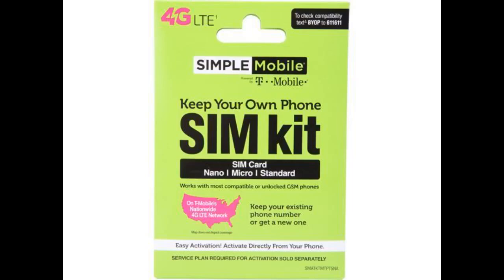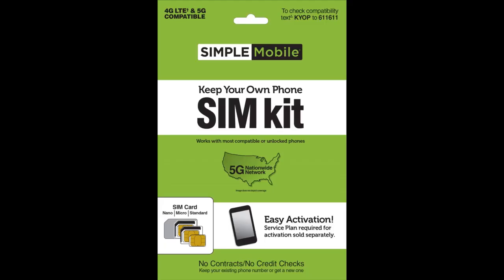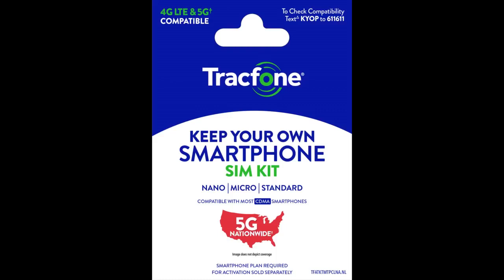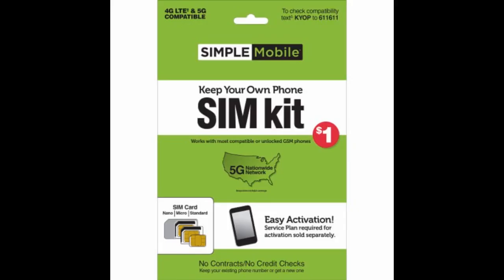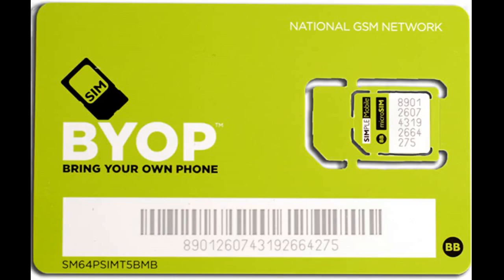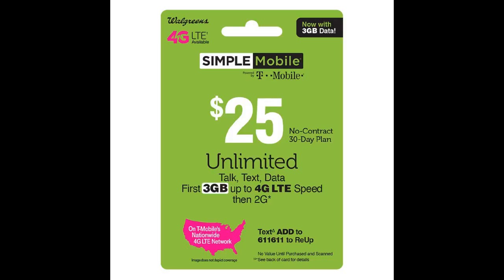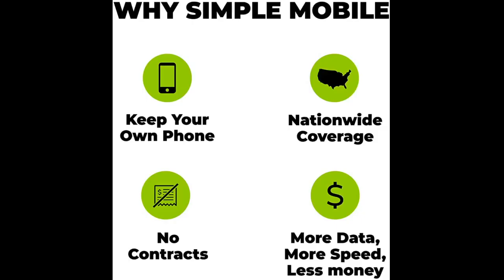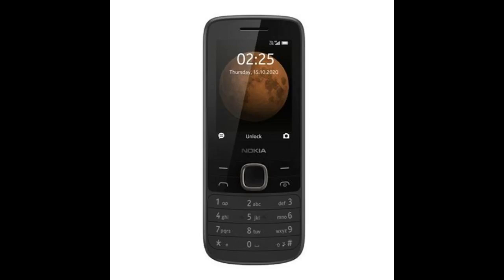Simple Mobile, Powered by Tmobile, Universal Sim Kit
I was sick and tired of Verizon Charging out the butt for service and the data charges were just crazy for 3 lines and 1 data line (tablet) we were paying $300 a month.
And then they add on mystery charges and always have an excuse $30 here $100 there and you can’t do anything about it.
I tried to lower my bill by removing data from the tablets figured a few dollars would st least help then I got ETF that weren’t told to me before I canceled thought I met the contract.
It of course they auto renew...